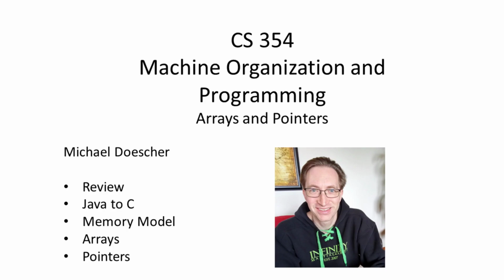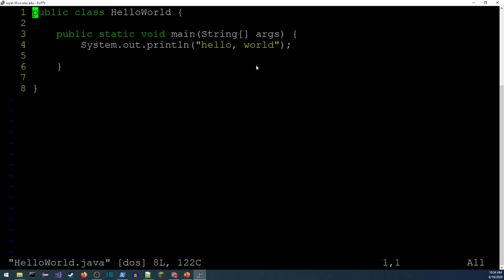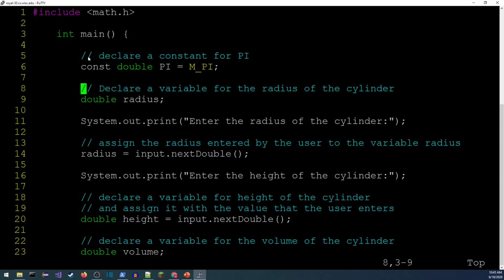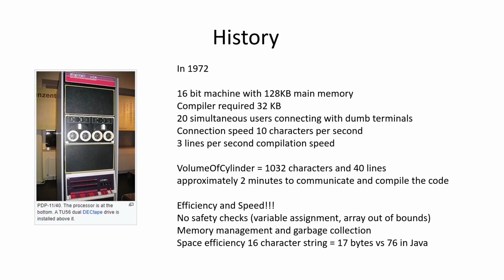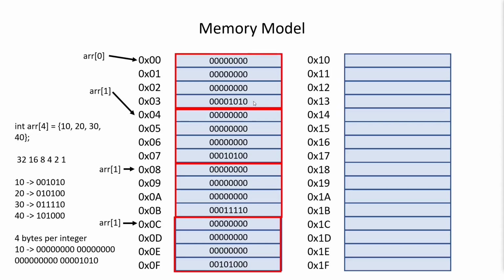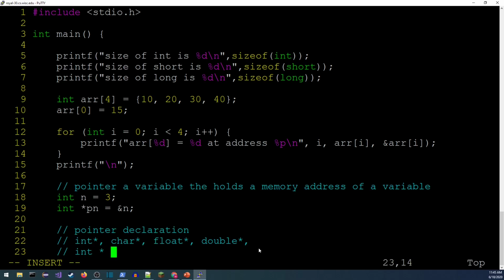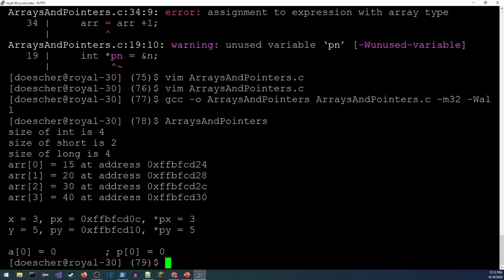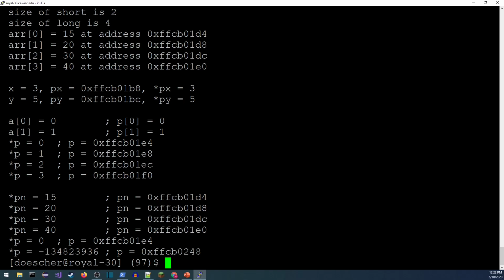CS 354 Machine Organization and Programming: Lecture 06 Arrays and Pointers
CS354 Machine Organization and Programming
Michael Doescher
UW-Madison

Review
Java to C
Memory Model